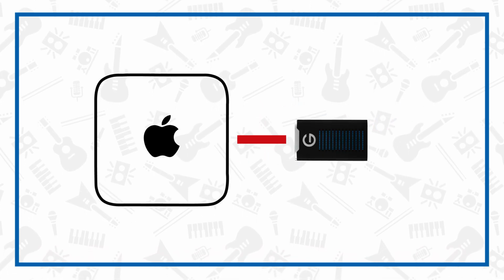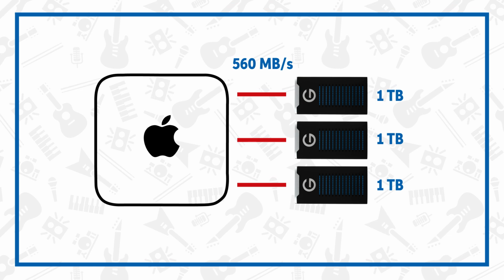Choosing the Best External Hard Drive for Your Home Studio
If you’re wondering what video gear we use, check it out

Join Mitch Gallagher for a crash course in choosing the best external hard drive for your home studio or your mobile production system. After the video, click the link above to explore external hard drives at Sweetwater!

After you watch, check out Sweetwater.com today for all your music instrument and pro audio needs!